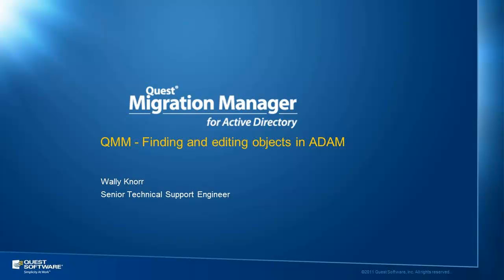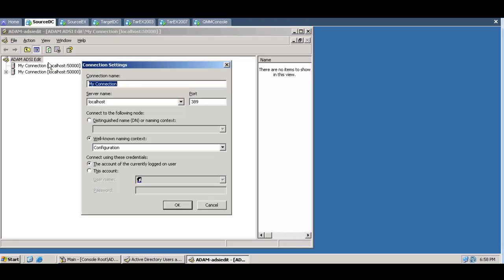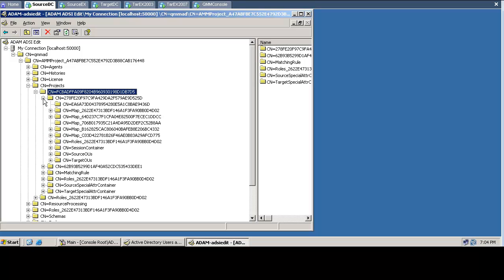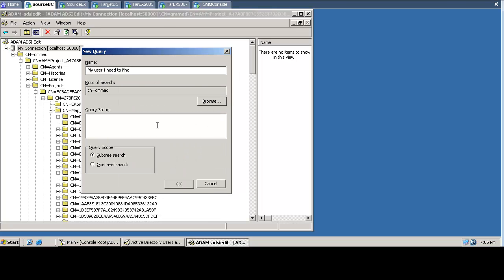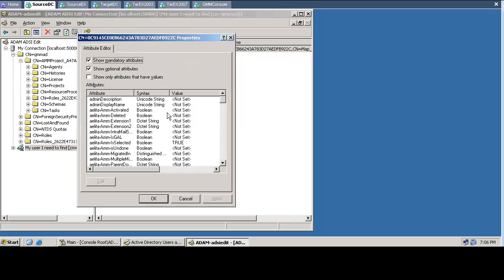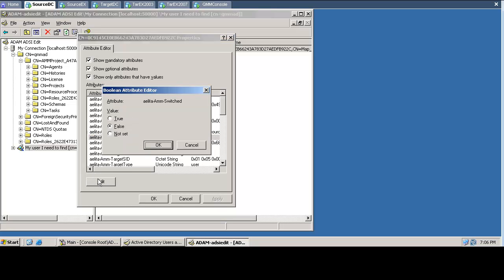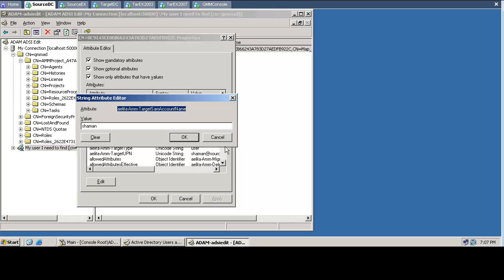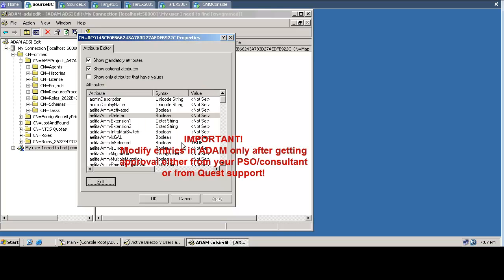How to find a user in the QMM ADAM DB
ADAM database, using queries to find objects, etc.